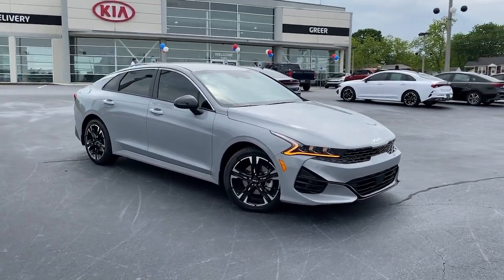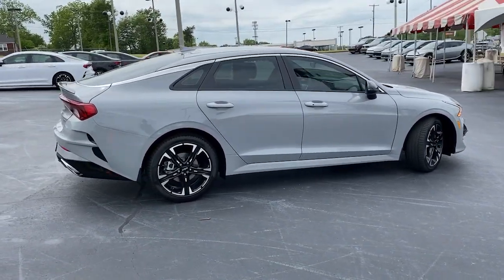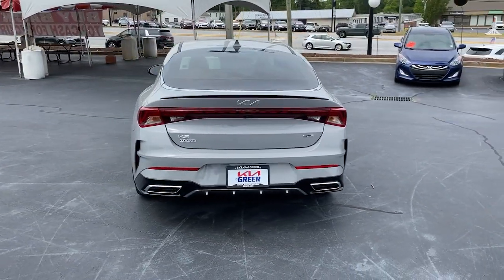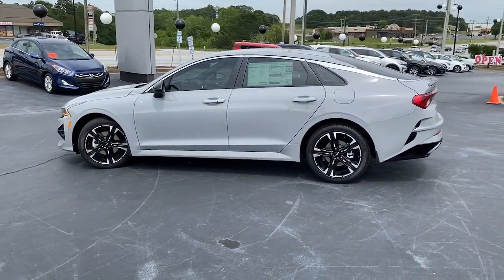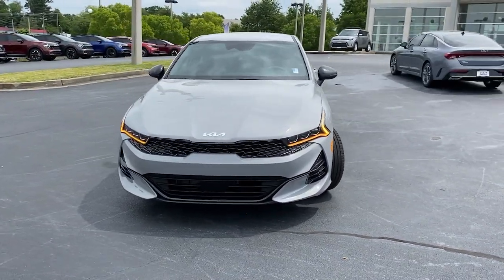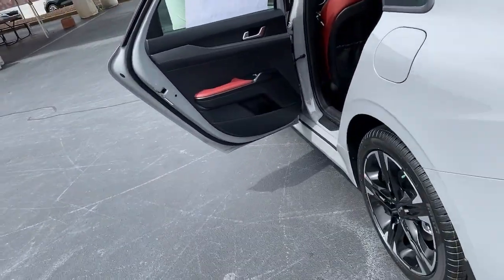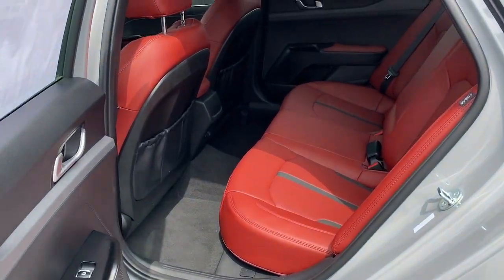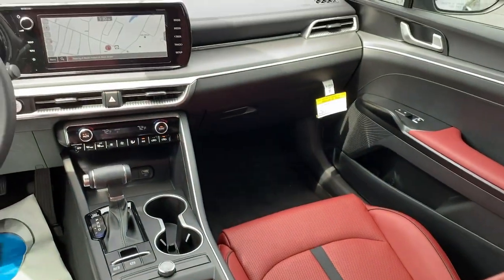2023 Kia K5 Greer, Spartanburg, Greenville, Gaffney, Easley, SC 35164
Wolf Gray New 2023 Kia K5 GT-Line available in Greer, South Carolina at Kia of Greer. Servicing the Spartanburg, Greenville, Gaffney, Easley, SC area.

14345 E. Wade Hampton Blvd